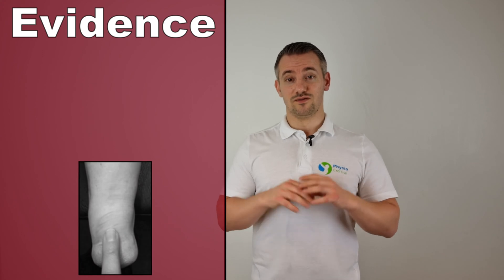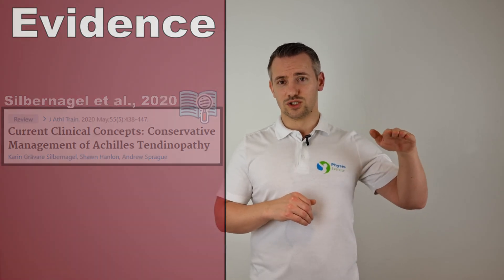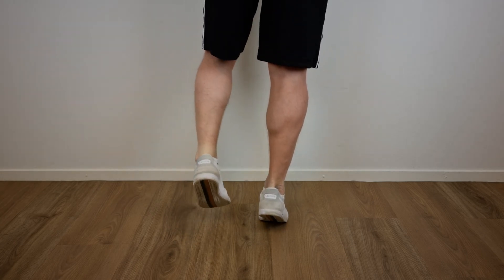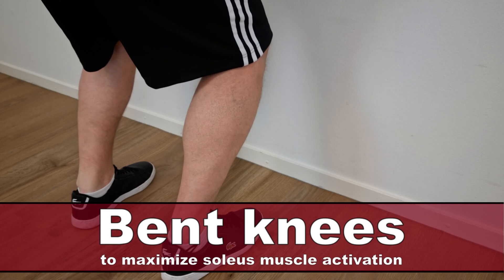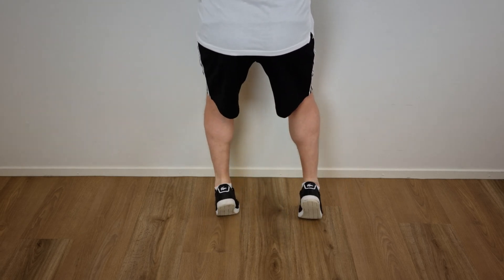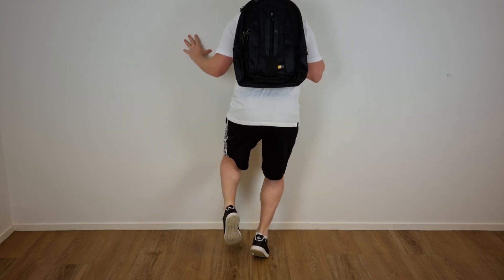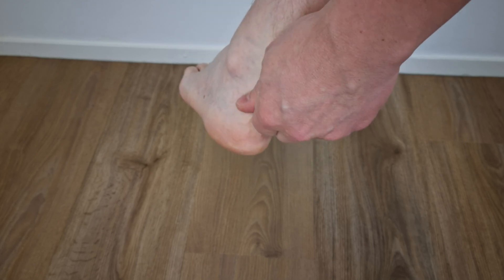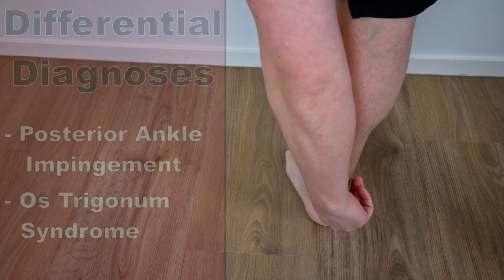Insertional Achilles Tendinopathy Exercises & Info - Alfredson protocol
Insertional achilles tendinopathy is characterised by progressive pain and decreased function of the Achilles tendon. A popular exercise protocol focuses on progressive heavy-load eccentric strengthening exercises, based on Alfredson’s protocol classic heel-drop exercise programme.
It is thought that eccentric exercise affects type 1 collagen production, increasing tendon volume and tensile strength. Eccentric exercise may alter neovascularisation and accompanying nerve ingrowth associated with this condition.